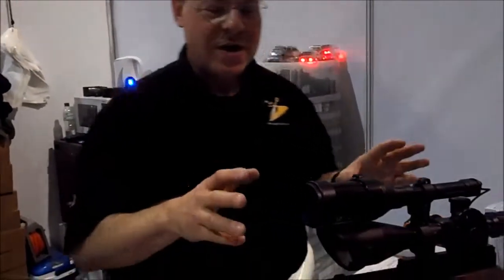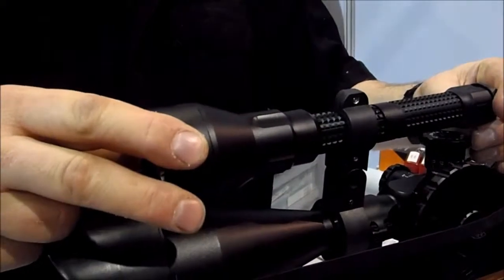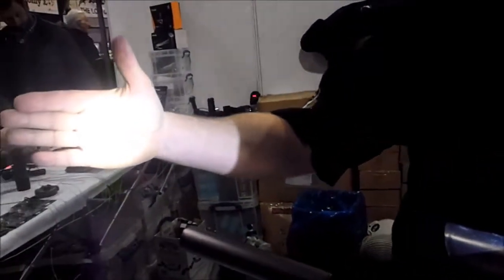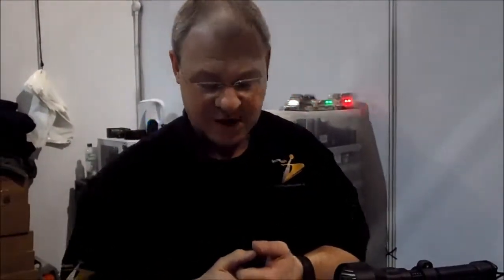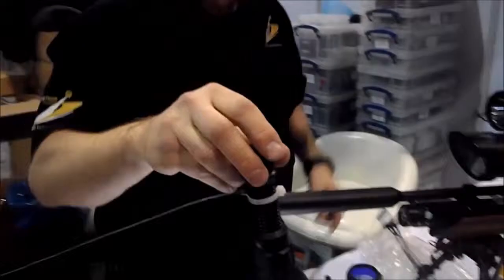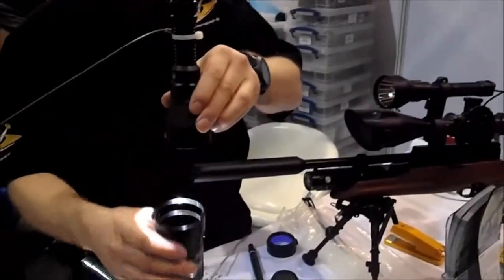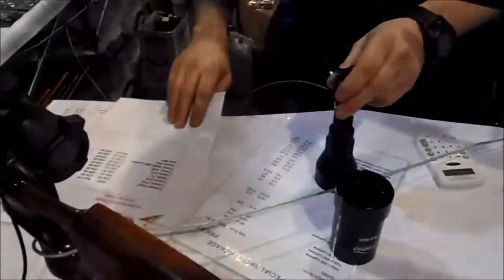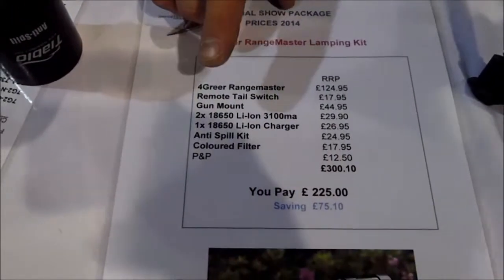Range Master Lamping Kit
Inova Tech 4GREER RangeMaster R4 CREE LED user-defined, multifunction Flashlight. . 400+ yard range!
**Special Gun Mountable Package**
 Lamping Kit includes; 4GREER RangeMaster CREE R4 LED user-defined, multifunction Flashlight.
 Adjustable Gun Scope Mount, Remote Tail Switch, 2x 18650 Li-Ion protected batteries, 18650 Mains charger, Anti-Spill Tube and one filter included.
 Red, Yellow and Green Filters are available.